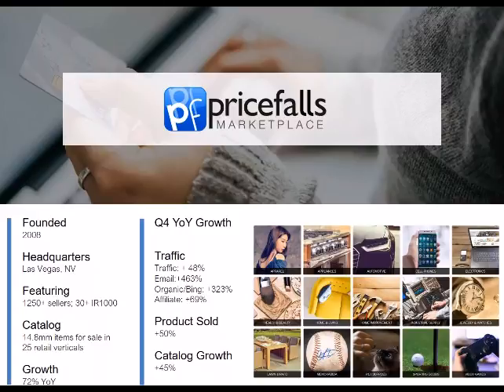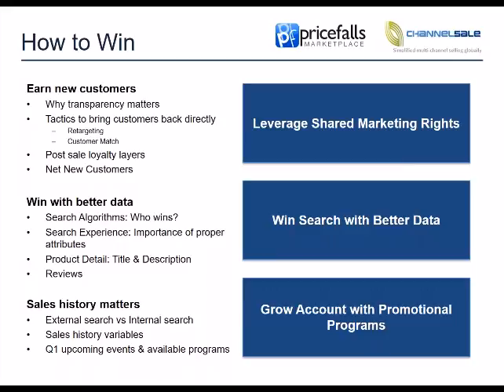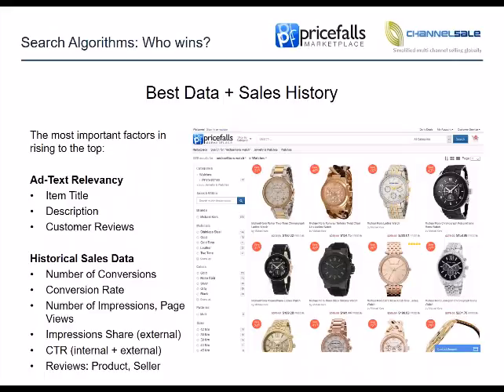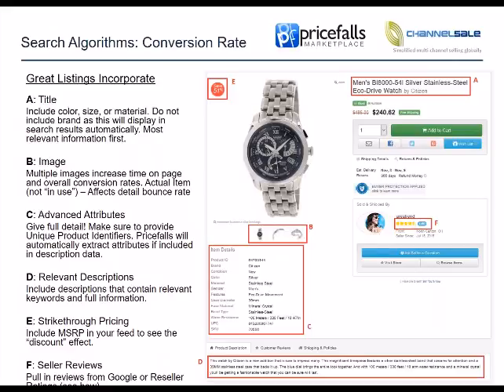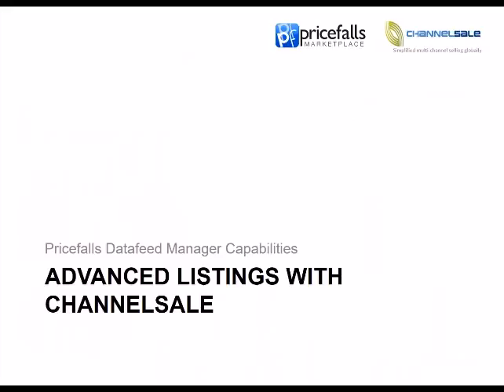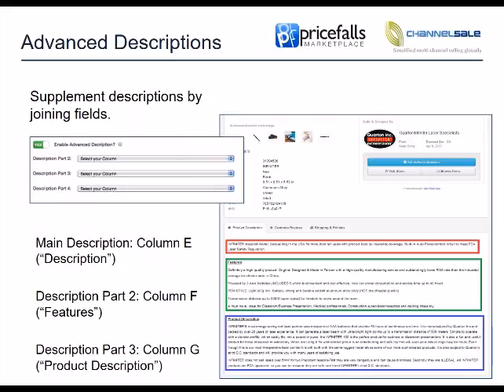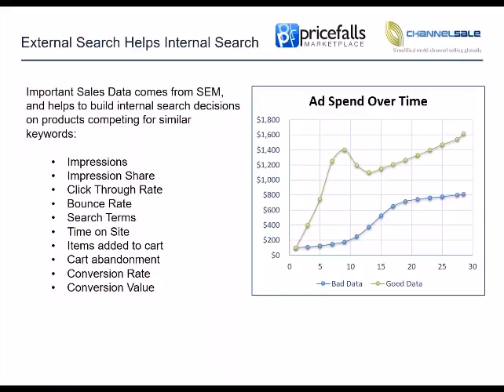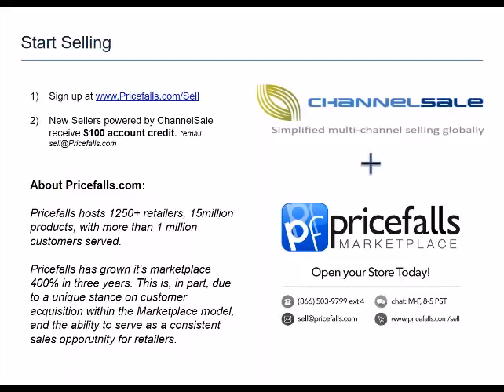Webinar: Pricefalls Marketplace Seller Data Practices for Growth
"Pricefalls.com Records Highest Holiday Sales Performance In Its Nine-Year History" - Business Wire

Keynote Speaker:

Ryan Rollo
VP, Operations - Pricefalls LLC.

Here’s what you can expect to know from the Webinar:

How Pricefalls.com marketplace operates
Best practice methods for successful selling
How to activate selling on Pricefalls.com via ChannelSale
Live Q&A session with Keynote Speaker

*About ChannelSale offerings on Pricefalls*

    1. ChannelSale integrates your product data feed to automatically flow in to Pricefalls marketplace directly from any of your webstores or data feed file.

    2. Pricefalls orders, shipping & tracking updates are synchronized with platforms such as Fulfilled by Amazon, eBay, Walmart, SKU Vault, ShipWorks, ShipStation and many more.

    3. Real time inventory services, for you to track product performance. For example - If a product sells on Amazon, eBay, Sears, Rakuten, Walmart, Jet.com, Houzz, Wayfair, Wish etc., the updated stock in hand would reflect in your ChannelSale account and further on Pricefalls, thus preventing any overselling or underselling issues.